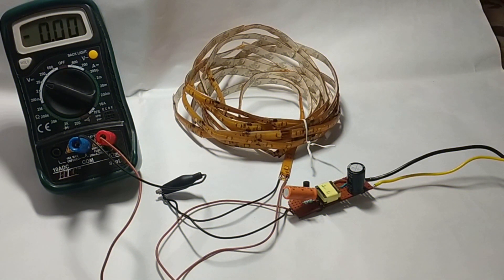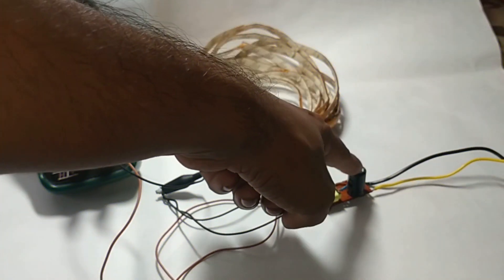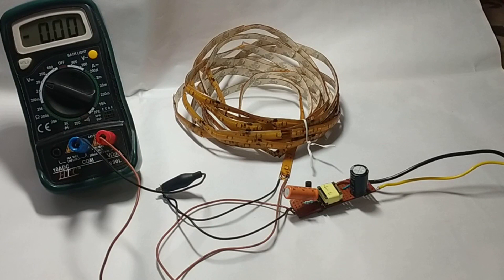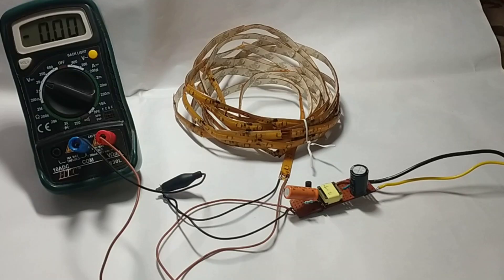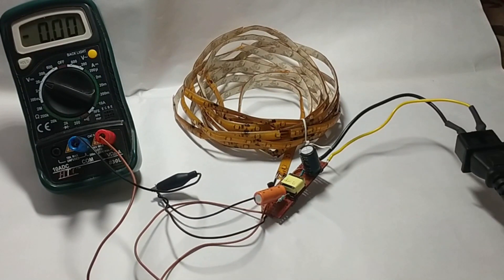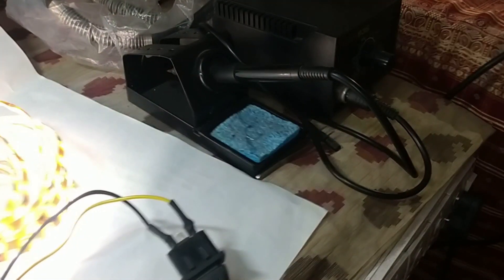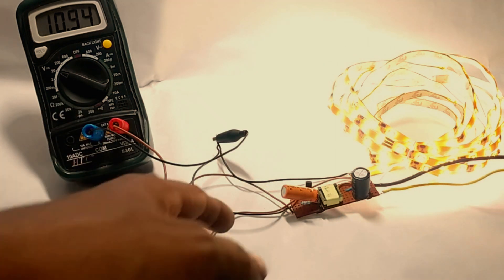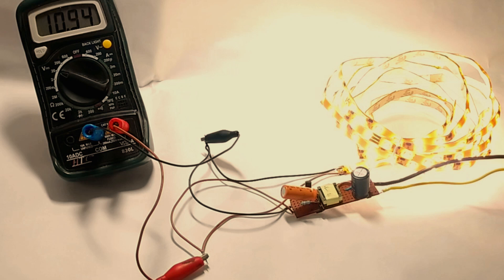How to build AC to DC 12V LED Strip Driver Circuit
This is a very miniature version and can only be used for lighting a LED strip
It is only having output short circuit protection and nothing more than that.
For circuit diagram and other information about this project, please